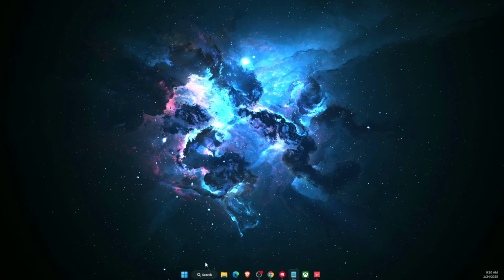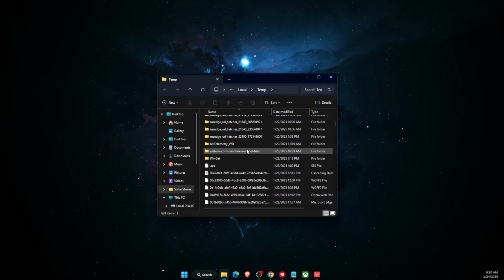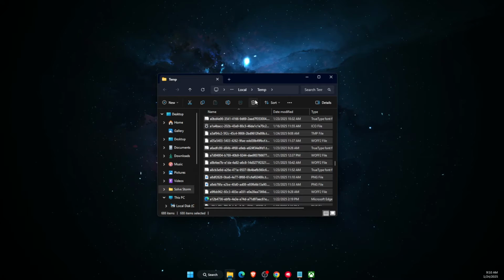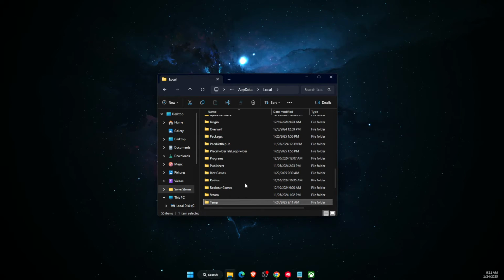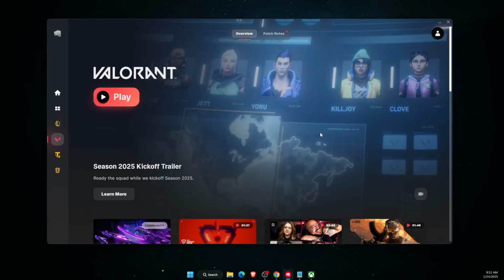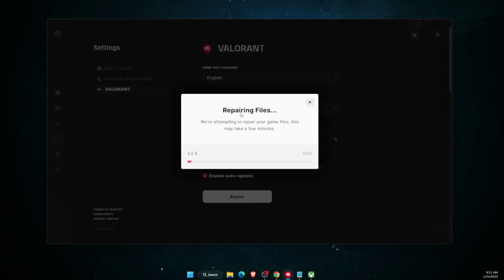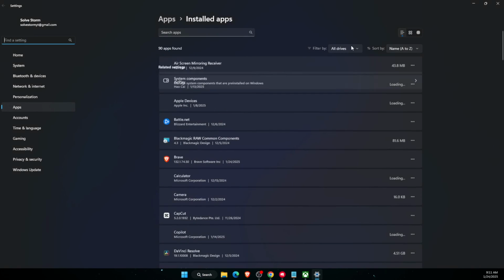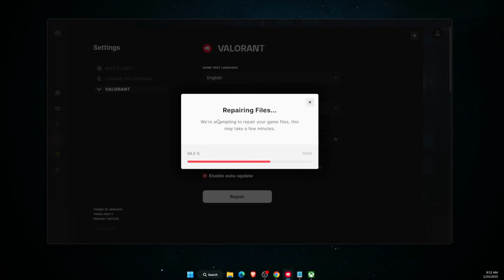How To Fix Valorant Serialization Error Corrupt Data Found Message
In this video I show you How To Fix Valorant Serialization Error Corrupt Data Found Message!